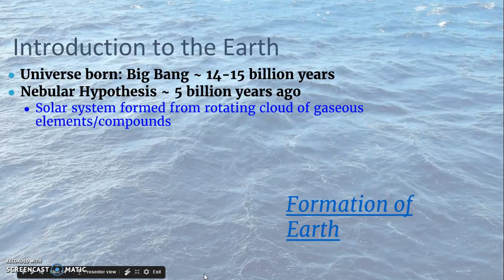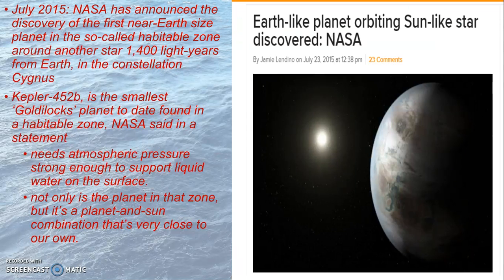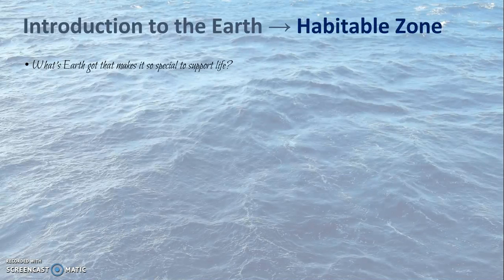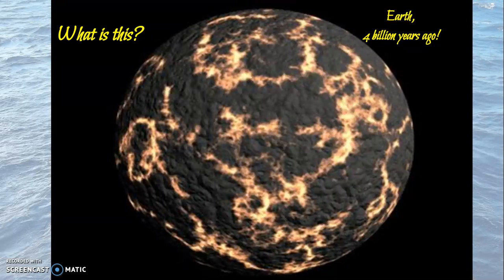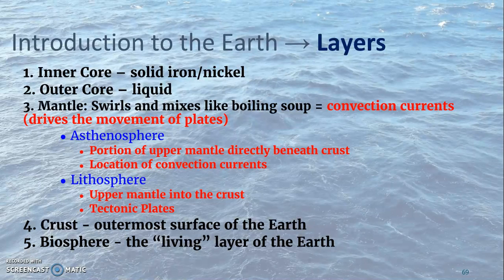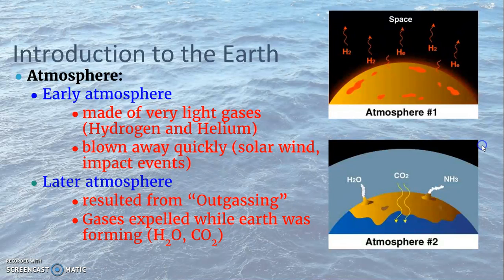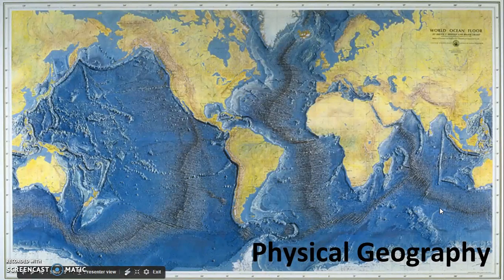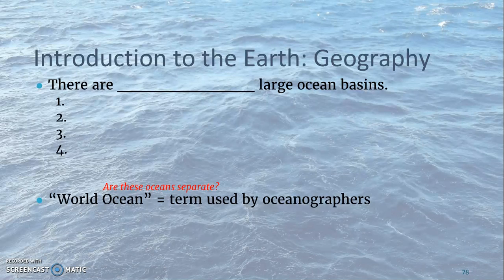Origin of Earth P 1